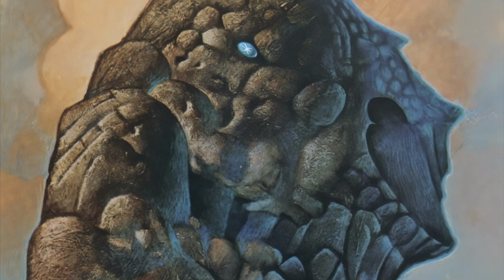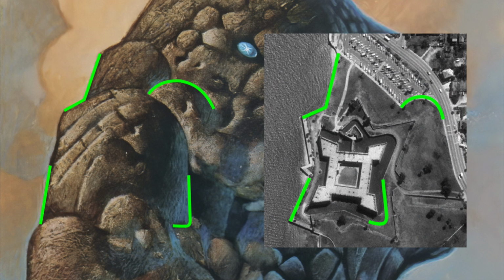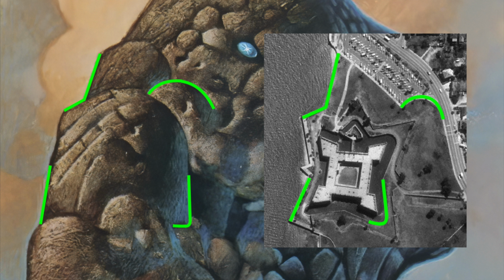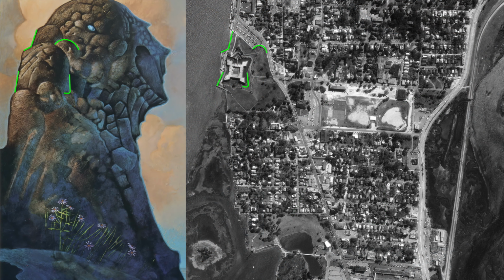16 Dig Tree Map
One chapter of playlist documenting Mark Rahner's solution to Byron Preiss' St. Augustine Puzzle from the book "The Secret"